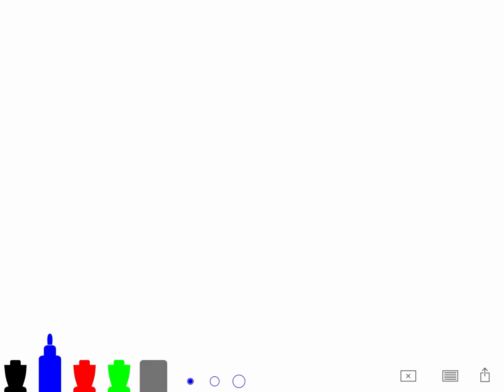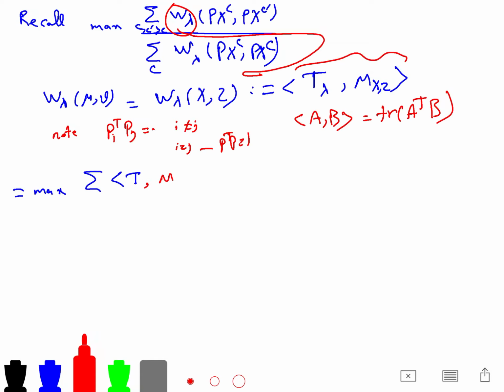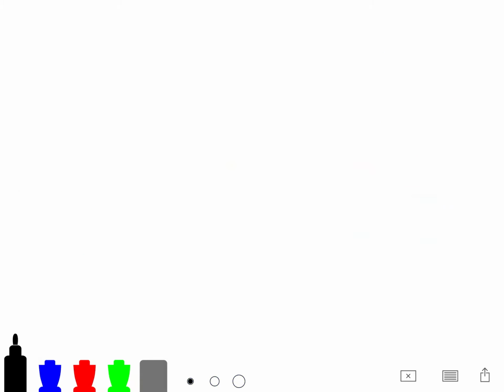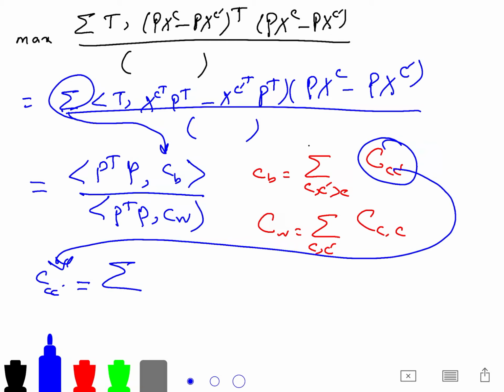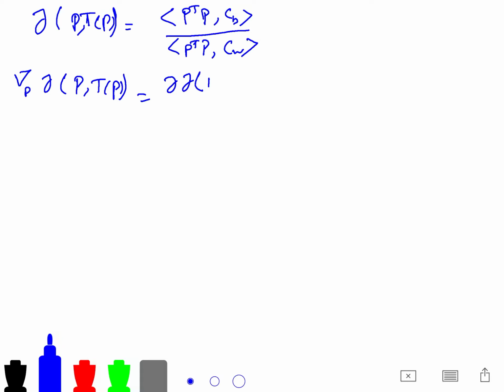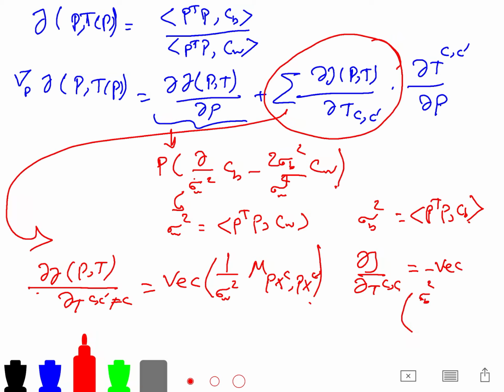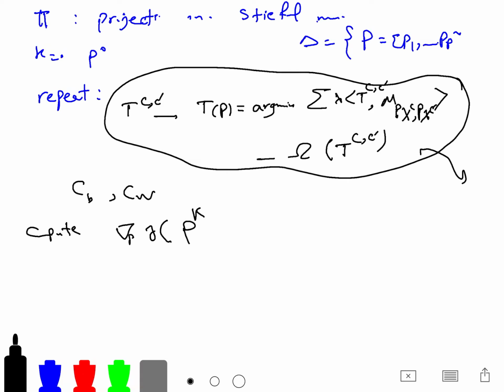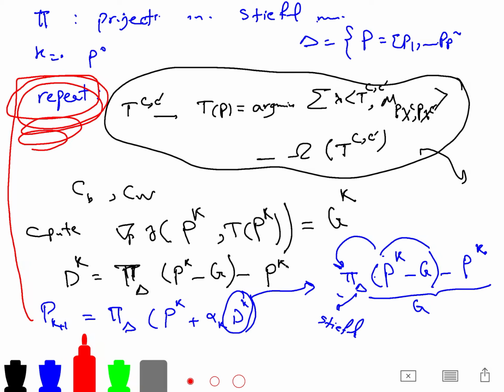Part 4: Wasserstein Discriminant Analysis Algorithm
Wasserstein Discriminant Analysis Algorithm is very fast and scalable.